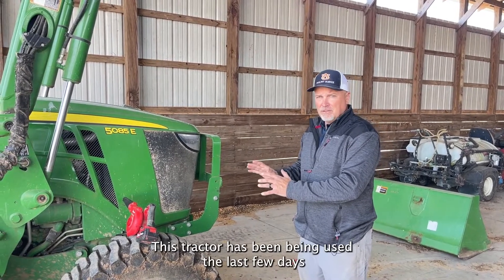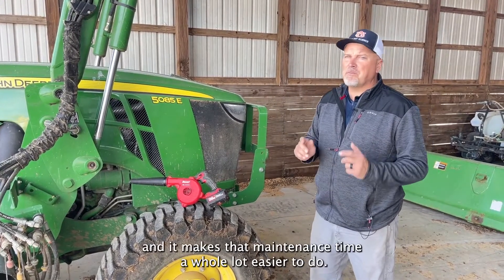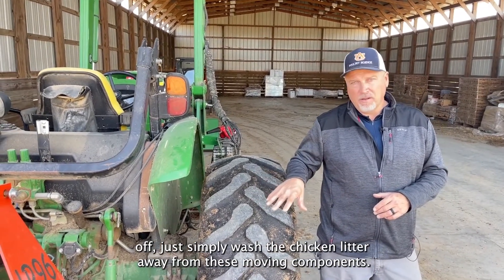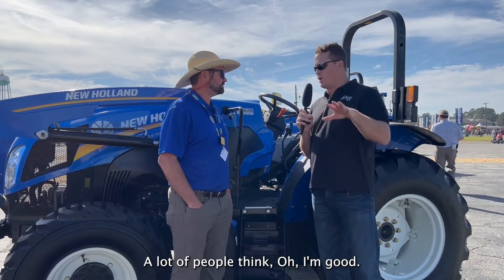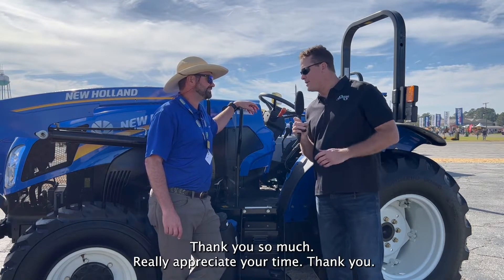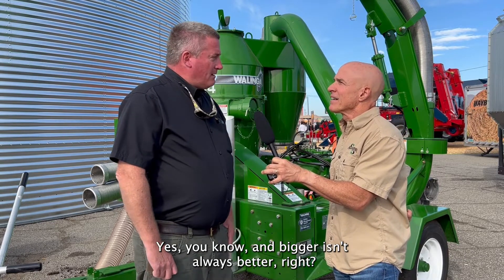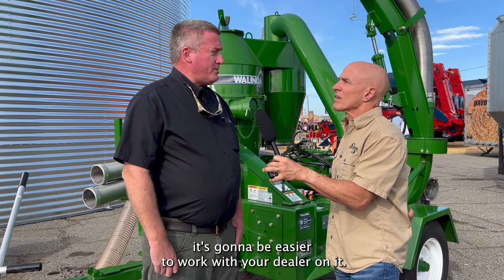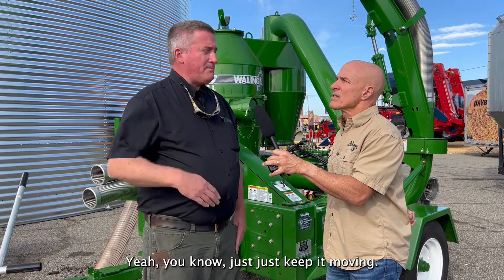Basic Tractor Maintenance Tips For Poultry Farms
Tractor maintenance is the key to keeping your operation running smoothly. As some farmers say, "If you don't make time for tractor maintenance, it will make time for you." Tractors are necessary pieces of farm equipment, and without them, you would be greatly inconvenienced. Can you imagine doing all that work by hand?

Tractor maintenance can be difficult because there are so many different parts that need to be maintained or adjusted at different times depending on the model of tractor you own. We're going to talk about some maintenance tips to keep your tractor in top shape! We talked to poultry farmer Jason Jackson as well as tractor experts from the 2021 Sunbelt Ag Expo to gather some simple ideas for proper maintenance.

You may hear a tractor dealer say "buy once, cry once." Tractors can be expensive, but investing in exactly what you need for your operation is somewhat of a step zero for tractor maintenance.

If you have just the tractor you need, it will be more cohesive with your farm and naturally face fewer issues. This is a "fitting a square peg into a round hole" type of issue. Remember that with tractors, bigger isn't always better! Choose the tractor with the best function for you, and it will pay for itself in the long run.

According to the three people with whom we spoke about tractors, here are some things you can check on daily:

-Clear the dust out of your tractor after using it. You can use a handheld blower to blow clean air out around the the radiator cap, grills and air filter every day.
-Wash chicken litter off of moving components, including the tires, every day so it doesn't build up and inhibit the mechanics.
-Make sure air pre-cleaners and inner cleaners are clean. A dirty air filter means a dirty engine! If you put good air in, you will get good performance out.

One other thing we want to touch on here is the operator's manual. Many people just toss the owner's manual away immediately or put it in some remote corner, never to be found again. We know Google can answer most questions, but we highly recommend that you at least know where your operator's manual is in case an issue very specific to your tractor should arise.

Check your engine oil level after every tractor use and top it off as needed. Do not let the engine oil dip below the minimum line on the stick! If it does, your engine will not be well lubricated and its parts will start grinding together, and you may get an overheated engine.

Hydraulic oil is essential for maintaining lubrication in the tractor's transmission. Making sure this oil level is sufficient also protects the engine from overheating. You may as well check the hydraulic oil while you're checking the engine oil!

It's important to look for oil leaks of any sort to protect your engine from failure. If your start that tractor up with no oil, you could face some serious issues.

Be sure to grease all moving parts as needed with a light oil or lubricant. A grease gun can help here, especially when greasing hard to reach parts like grease zerks. Also be careful not to over-grease, as this can be just as harmful as not having enough grease. Greasing more often with a little is better than greasing rarely with a lot of product.

Just like an automobile, pressure of your tractor tires should be checked regularly. Lack of proper tire pressure can cause your tires to blow out!

Many diesel tractors use DEF (diesel exhaust fluid) part of the emission system. If you use this type of fluid, you need to know how to handle and store it properly. Be sure to have dedicated equipment for it, cycle through diesel exhaust fluid regularly rather than keeping it for the next year. It won't work as well when it gets too old.

Tractor maintenance can be expensive, but it won't wind up being nearly as expensive as a repair. If you take care of your equipment, it will take care of you!

If you have any questions about this video or suggestions for future Poultry Biosecurity topics, contact or . Check out our whole YouTube channel for more helpful videos on commercial poultry farming!